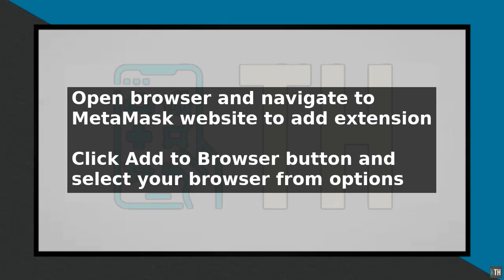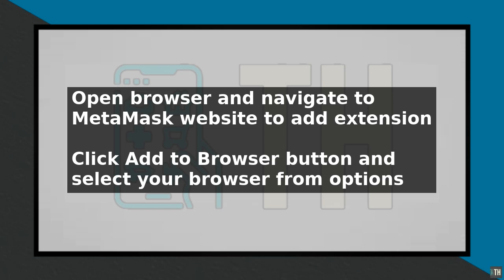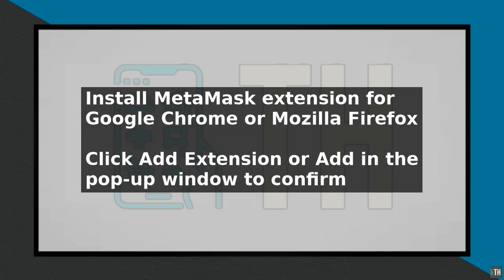How To Add Metamask Extension (2025)